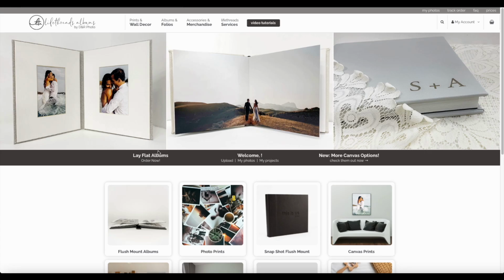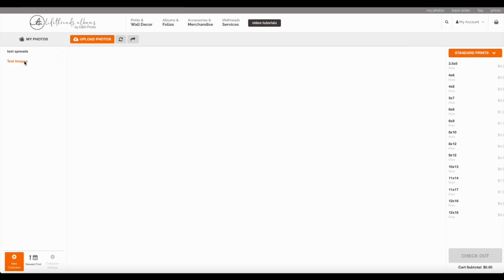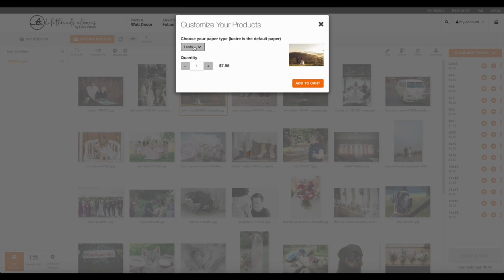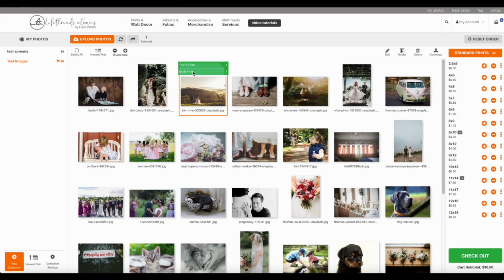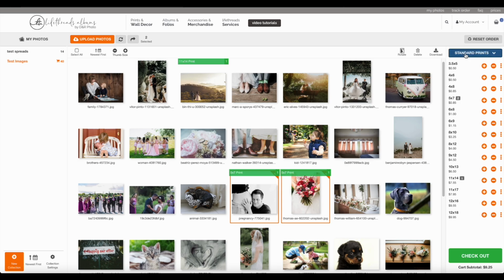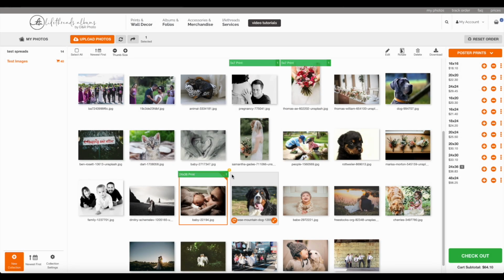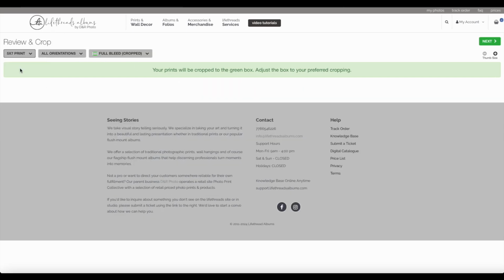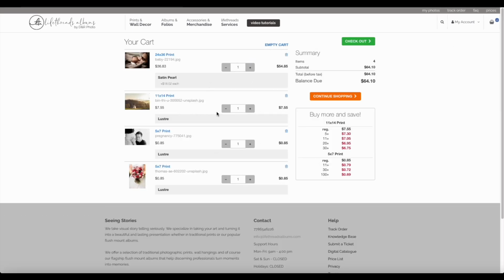ltashop: Prints Workflow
Learn how to order prints on the new ltashop website by lifethreads albums.